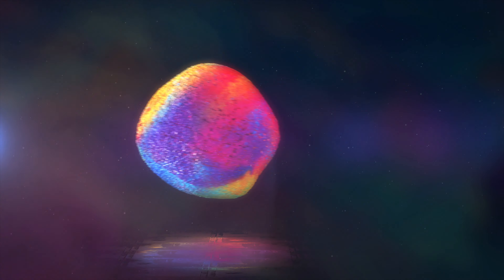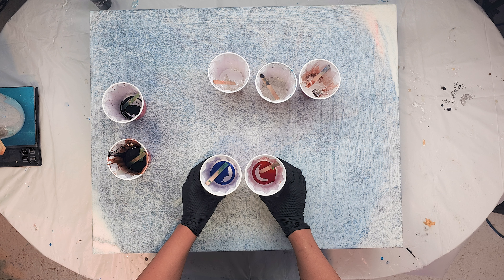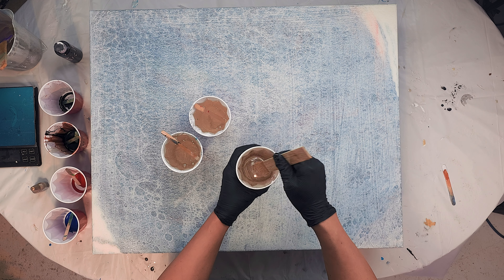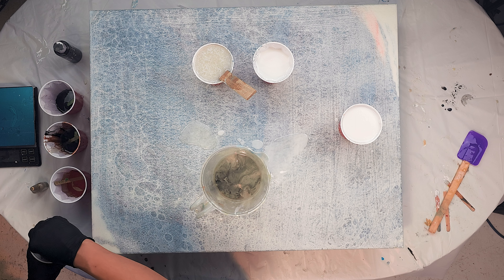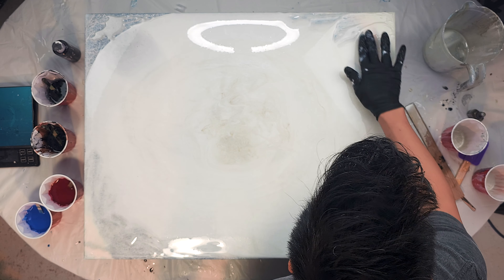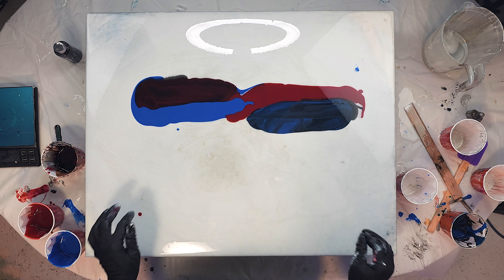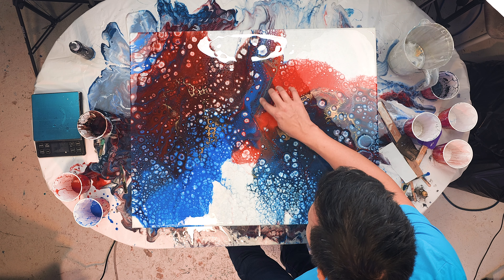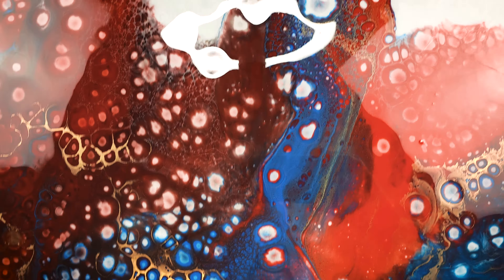Red and Blue Monochrome Moments in Resin.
Hey there! I had some fun playing around with red, blue, and their darker shades in resin for this video. Ever wondered what 'monochromatic' really means? I break it down here while getting a bit artsy. Remember to always stay safe and follow good resin practices. Hope you enjoy watching as much as I enjoyed creating. If you like it, maybe give it a thumbs up or drop a comment. Cheers!